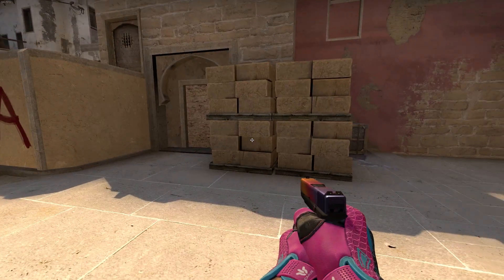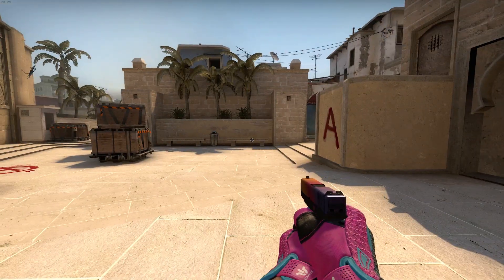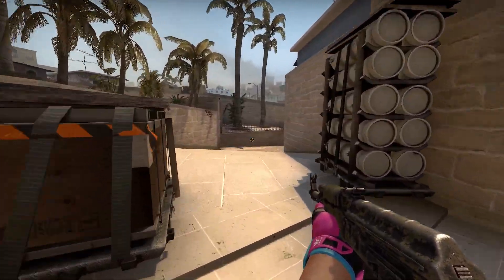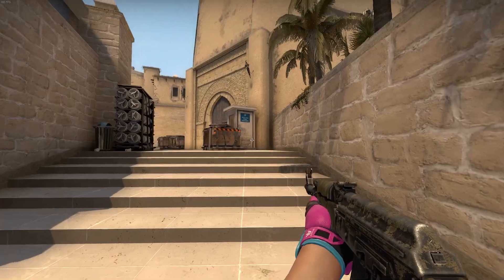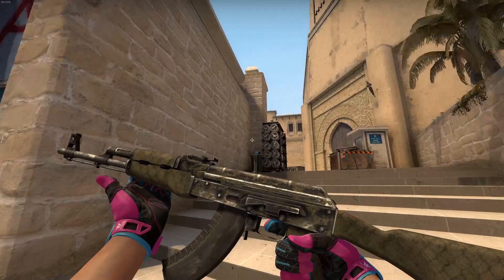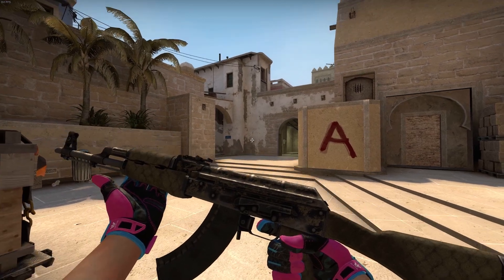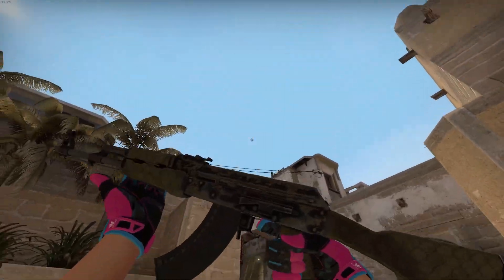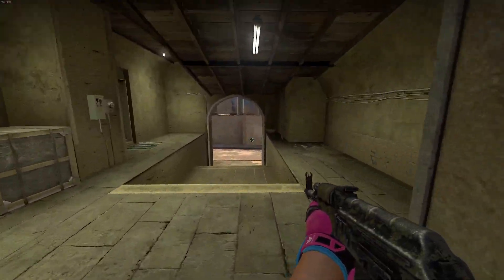When you get your first battle-scarred ak-47 safari mesh...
Just got a new ak-47 safari mesh and it is beautiful.

First knife series so far butterfly knife, karambit knife, talon knife, bayonet knife, skeleton knife, shadow daggers, stiletto knife and falchion knife.